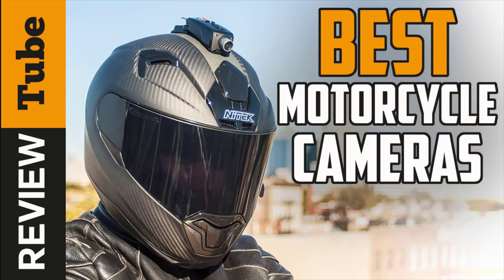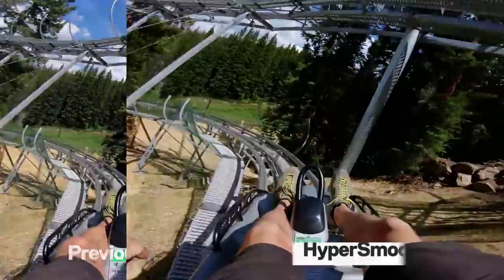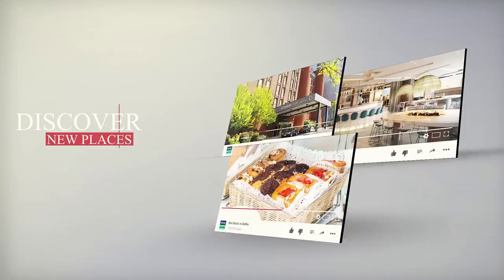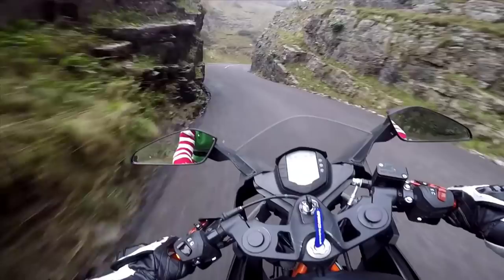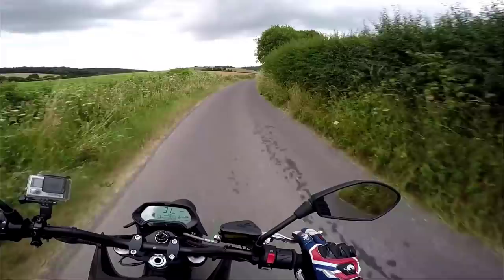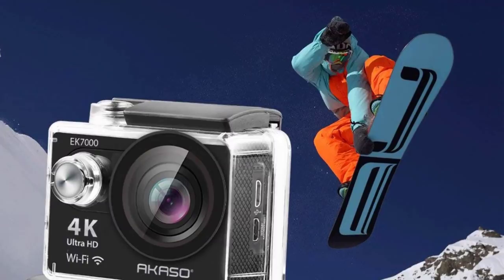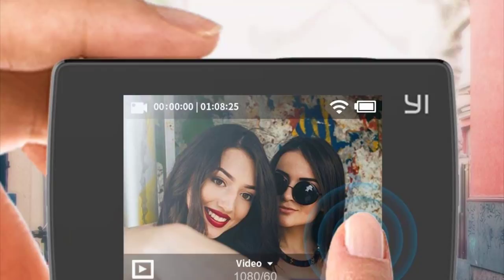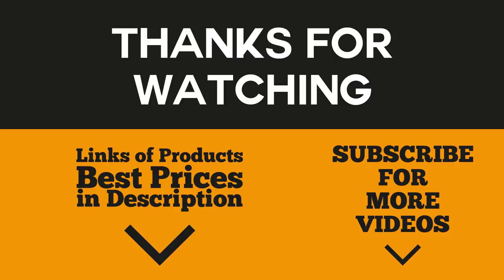✅Helmet Camera: Best Helmet Camera (Buying Guide)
Helmet Camera: Our trained experts have spent days researching the best Helmet camera in today .  ⬇️Click SHOW MORE ⬇️
✅1. GoPro HERO7 Action Camera
✅2. DJI Osmo Pocket Action Camera
✅3. Campark ACT74 Action Camera
✅4. AKASO 4K Helmet Camera

To save you both time and money, we’ve narrowed down to some of the best Helmet camera.
Check out an in-depth review on the best Helmet camera .

In this video we make a new research on the top best Helmet camera.
This is a best Helmet camera review.
Best time for buying your first Helmet camera..
If you think about another Helmet camera let us know and we will look at it as there is many other Helmet camera choices.

the Best Helmet camera
Best Helmet camera
Motorcycle Camera